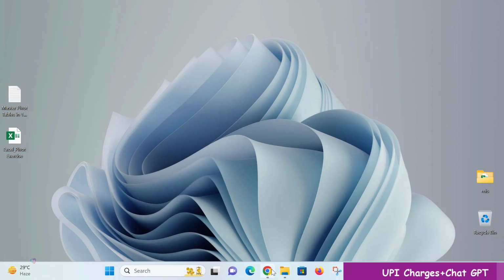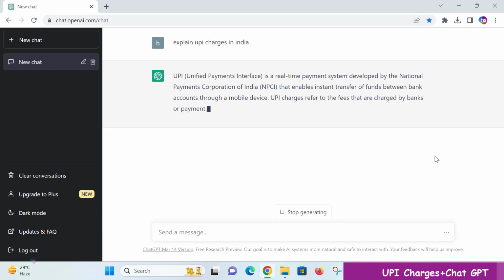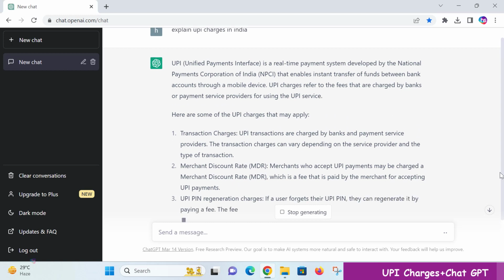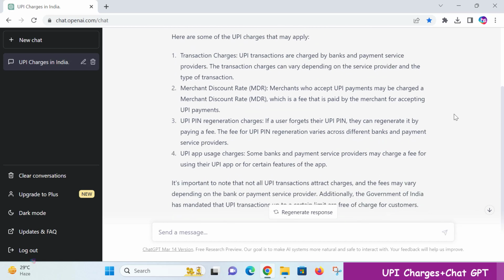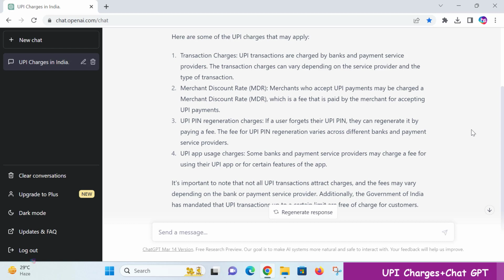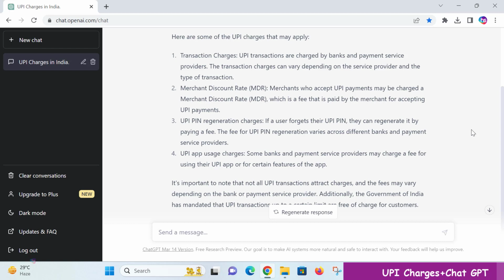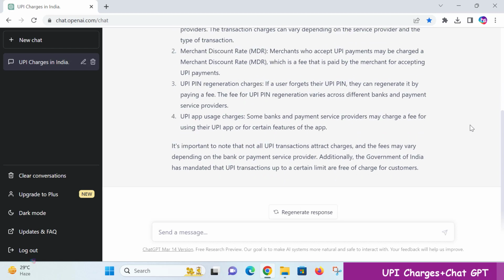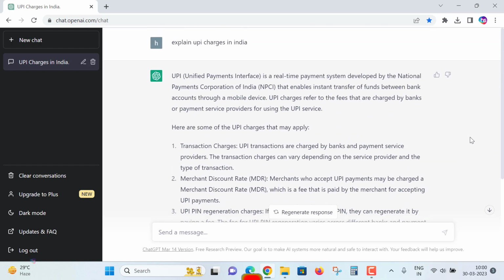UPI Charges in india - Which UPI payments will attract users